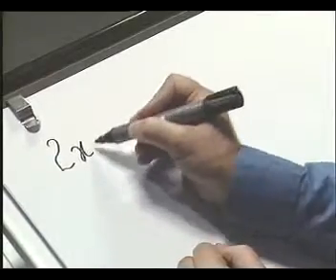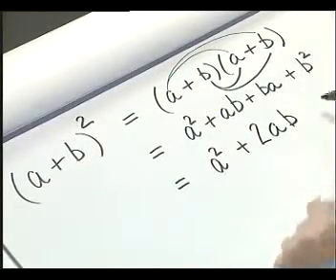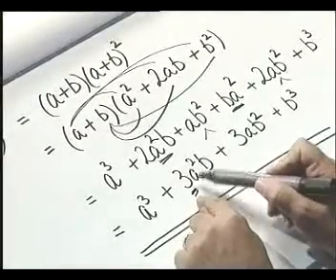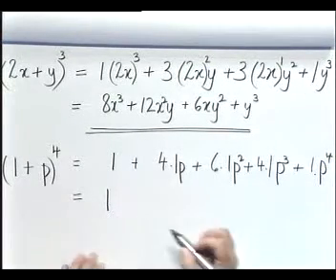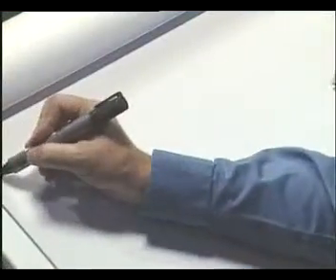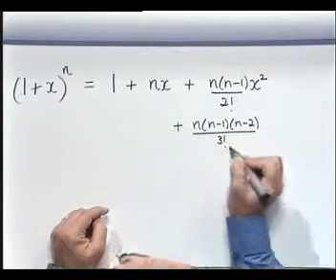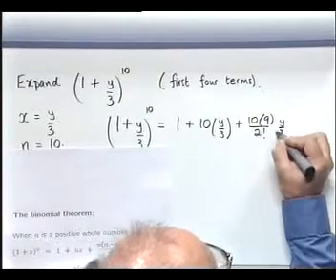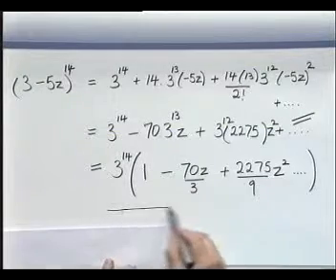Mathcentre Binomial Expansions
on Binomial Expansions. Useful for Edexcel Core 2.